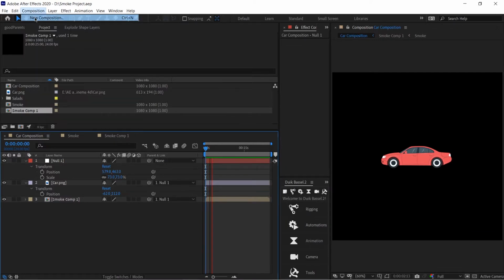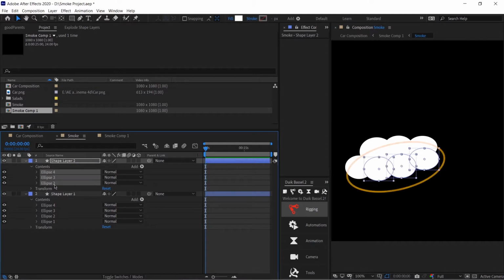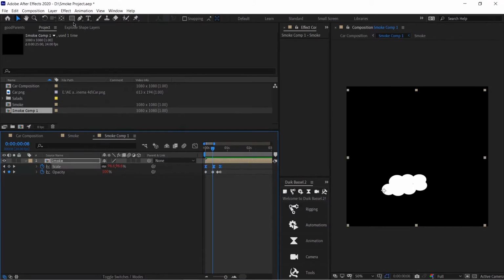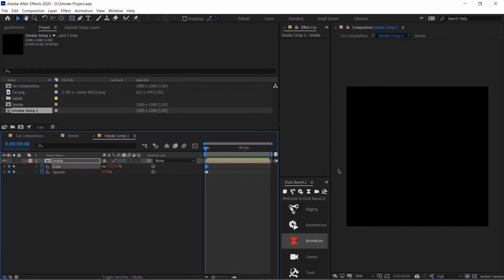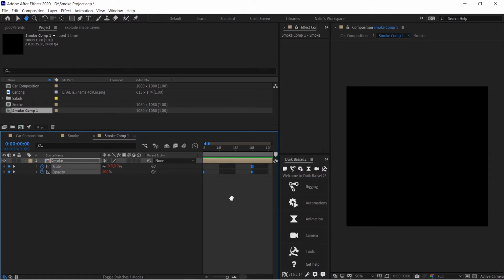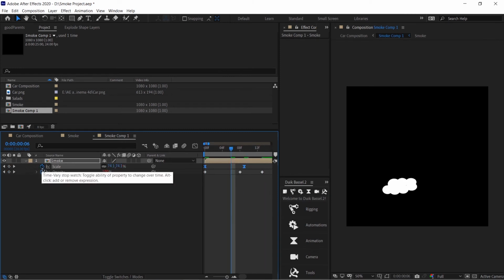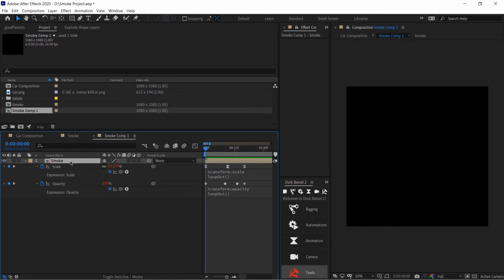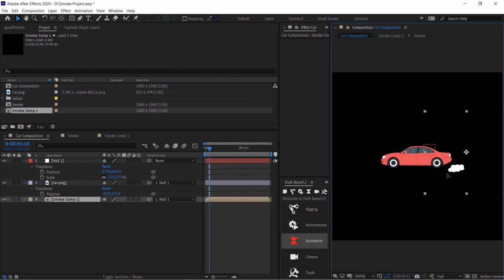Car Smoke Animation in After Effects | Secondary Motion | After Effects(2020)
In this video I am going to show you how to make a looping smoke  animation in After Effects.